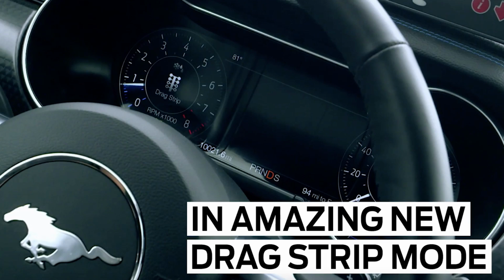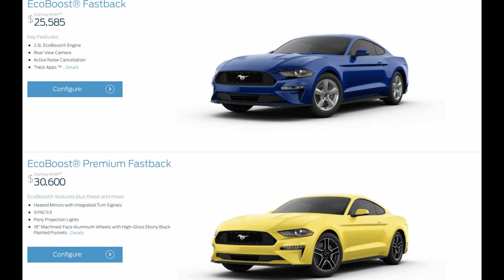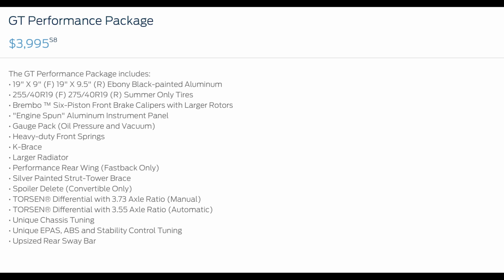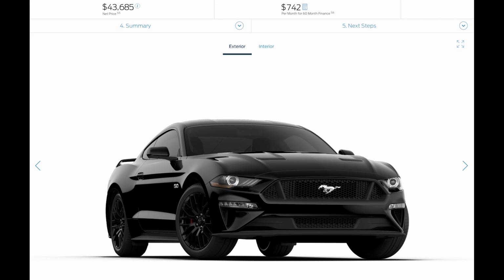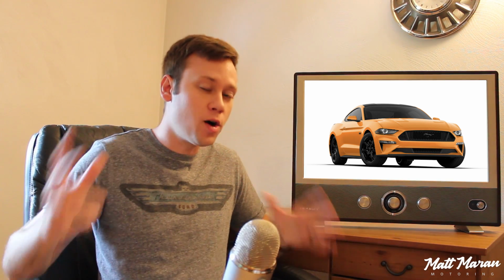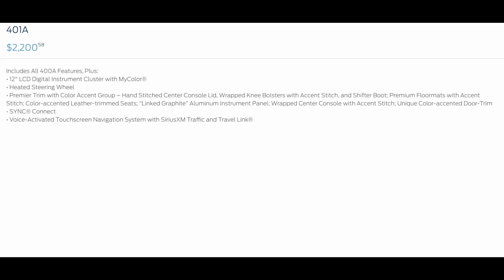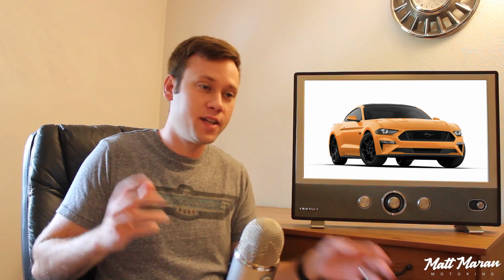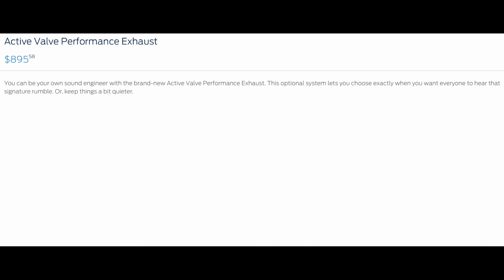2018 Mustang GT's Higher Price and 460 HP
I talk about the 2018 Mustangs new specs and give my thoughts on it's higher pricing.